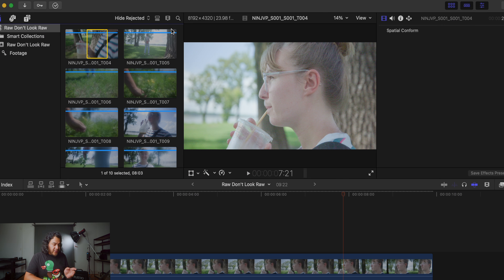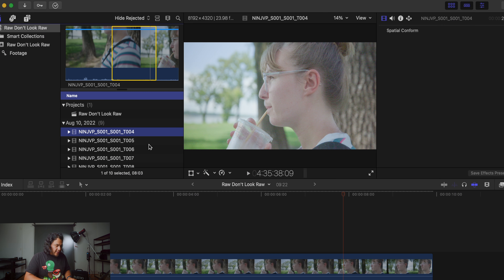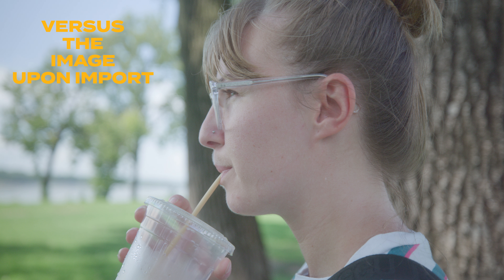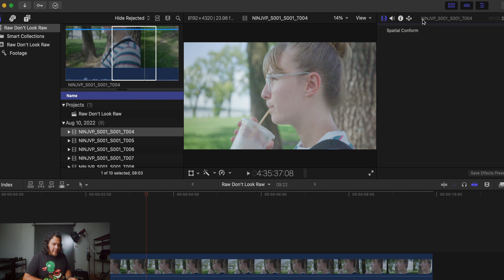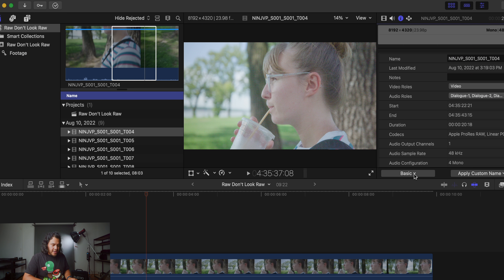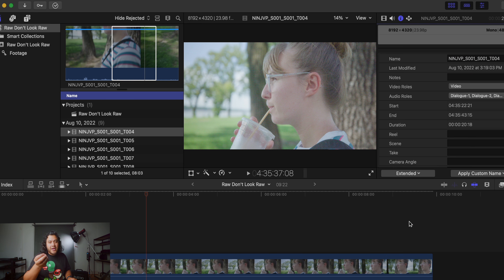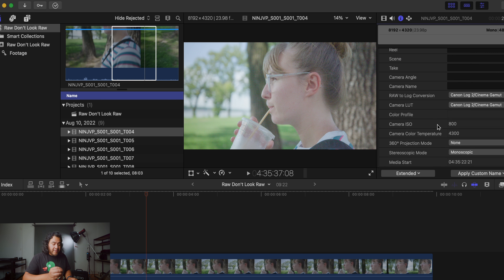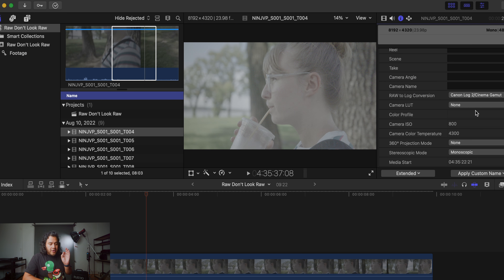Raw Footage Doesn't Look Raw In Final Cut Pro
so my raw footage doesn't look raw in final cut. WTF?! I have spent hours figuring out why my raw footage from my Canon R5 had a weird look. I searched high and low and found nothing, so i'm making this quick video to hopefully help you out.

Main Camera
Main Lens
My Favorite Prime Lens
My Secret Weapon Lens
Street Photography Camera
Backup Camera
Production Light
In Studio Light
Giant Softbox
Baby Softbox

Andrew

0:00 - Your footage doesn't look right?
0:13 - The Problem
0:56 - How to record Canon R5 8k Raw
1:51 - Atomos Dropped A Knowledge Bomb
3:15 - Here's how to "fix" the problem
4:13 - It's actually not that much of a problem...
5:07 - 8k Raw Final Grade

MB01XCL9GRWFBVF
MB01CC0TFZ5UUMI